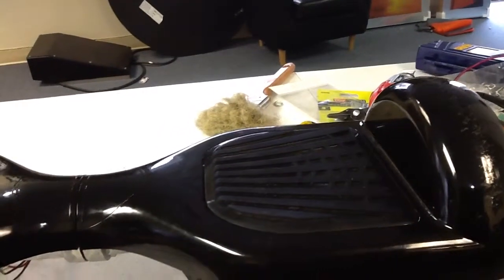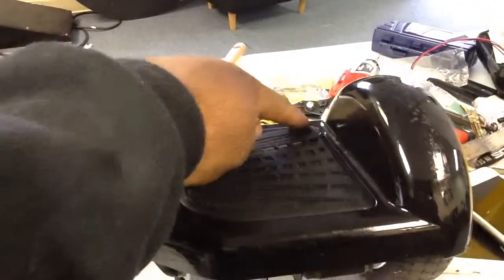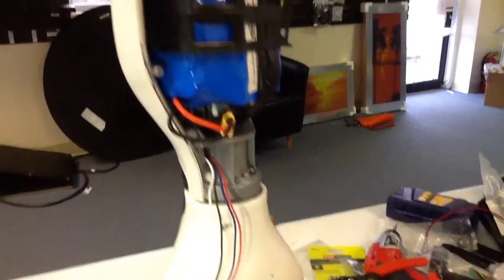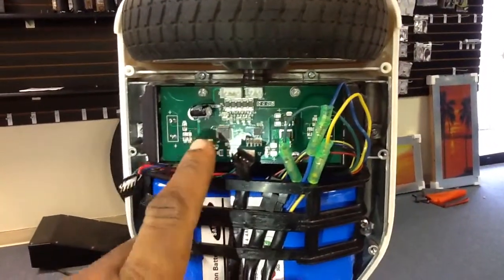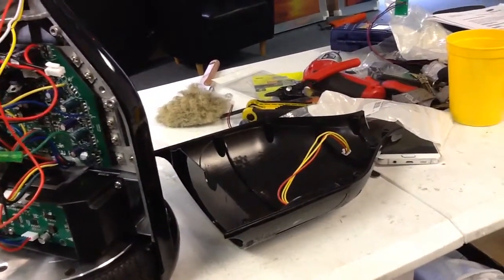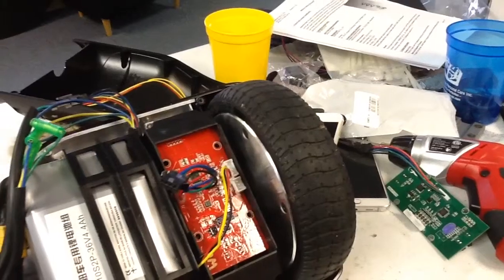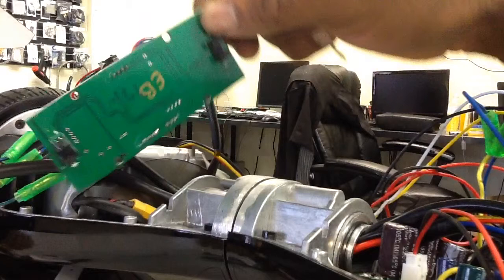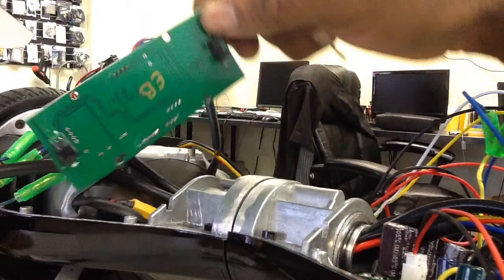How to Test Hover Board / Self Balancing Board Posture Sensor/Gyroscopes ...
Gyro gyroscopes posture sensor sensors hoverboard hover board self balancing teasing repair fix